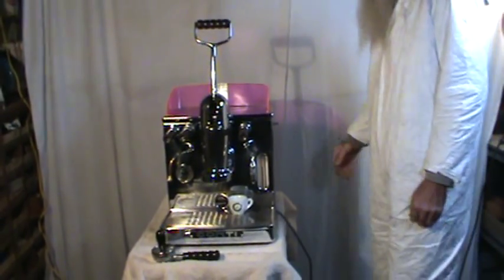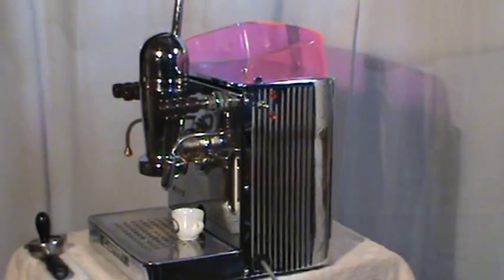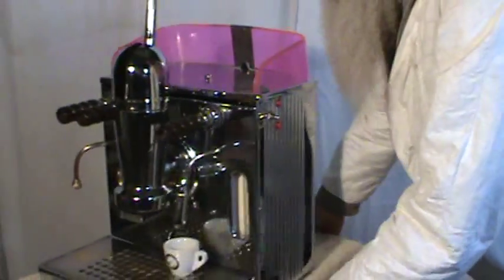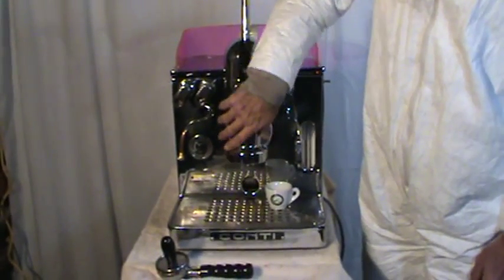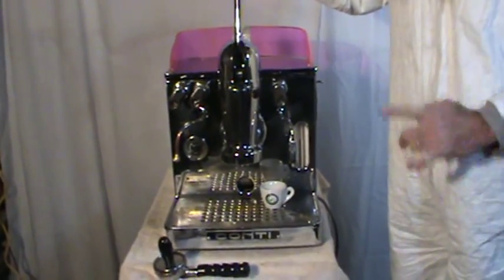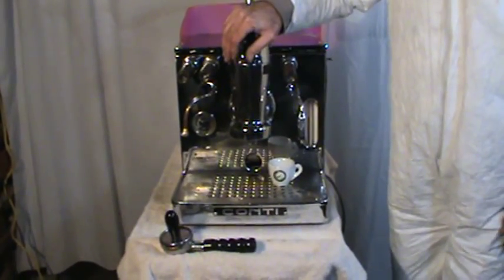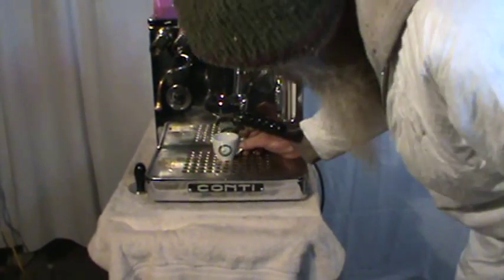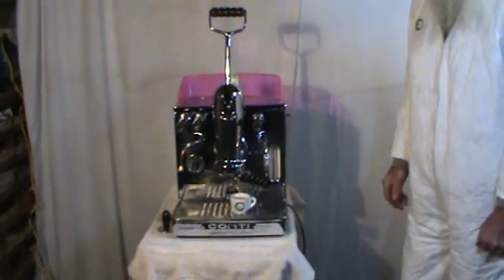Restored Conti Empress Espresso Machine Finished Project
Conti Empress Espresso Machine Finished Restoration with explanation of pulling shots and machine function